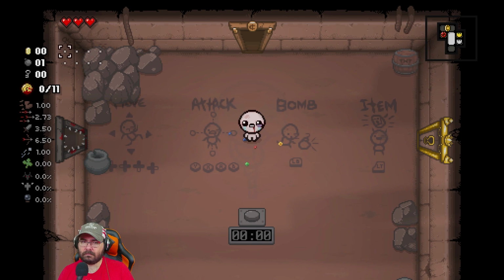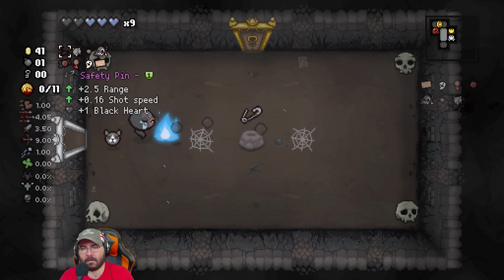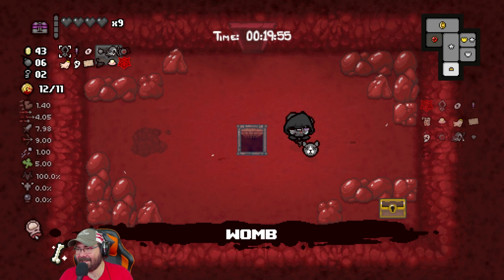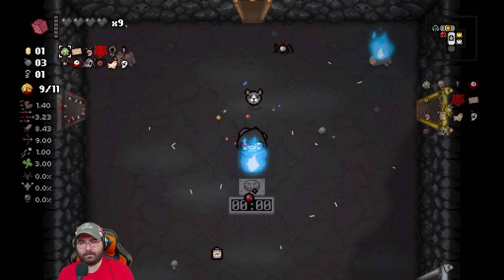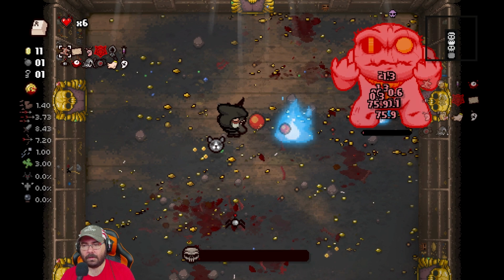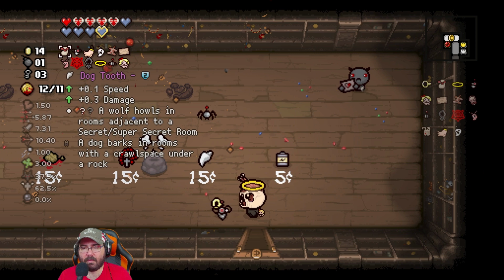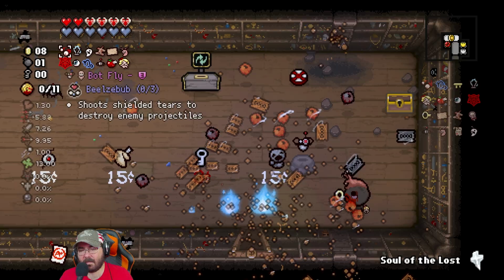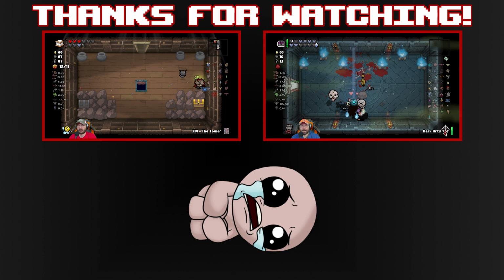Let's Reset - The Binding of Isaac: Repentance - Third File #190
In this Binding of Isaac: Repentance video, we're doing a Greedier run with Tainted Isaac. The first run doesn't go as planned, and the second run doesn't either. Luckily we find an R Key to build him another time, ending up with some ridiculous shenanigans.